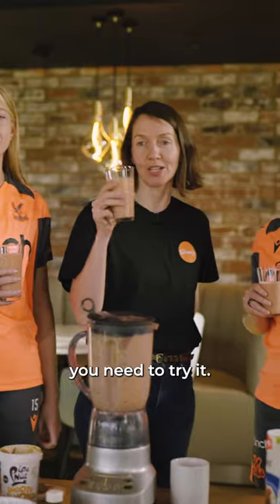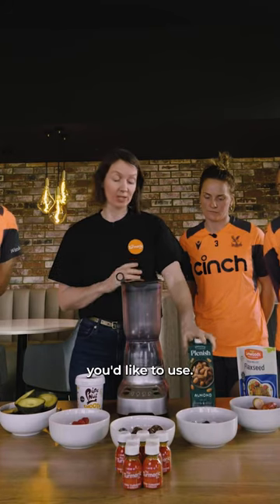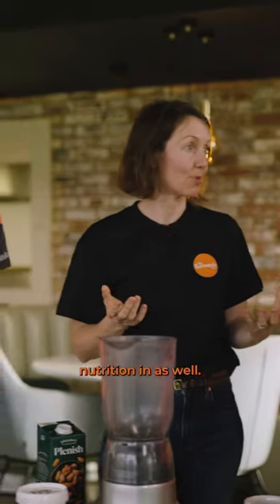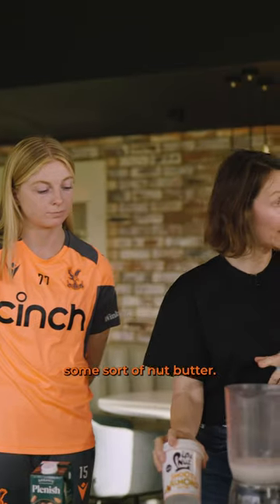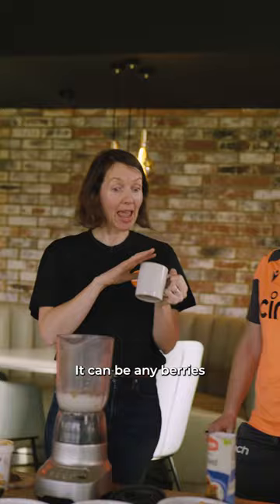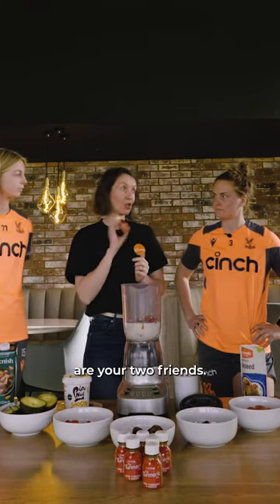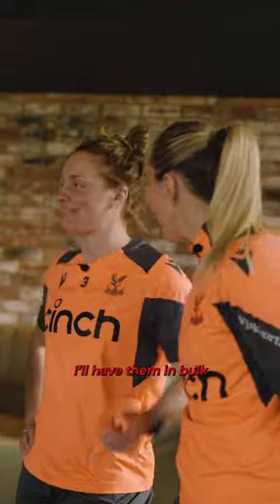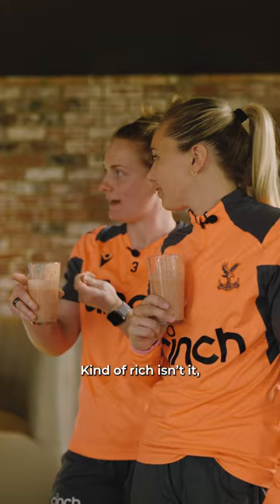HORMONE BALANCING SMOOTHIE RECIPE | The Turmeric Co. x Crystal Palace Womens FC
To celebrate InternationalWomensDay, we've teamed up with Crystal Palace F.C Women and Tara Ghosh to create a hormone-balancing smoothie to help women and people with periods to feel their best.

Here's to celebrating strength, wellness, and embracing the incredible journey of womanhood 🧡